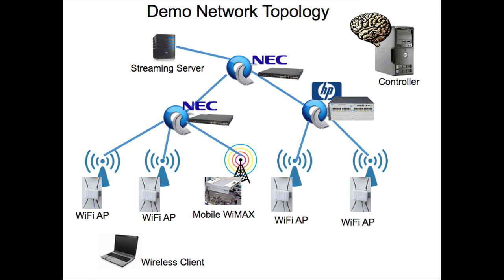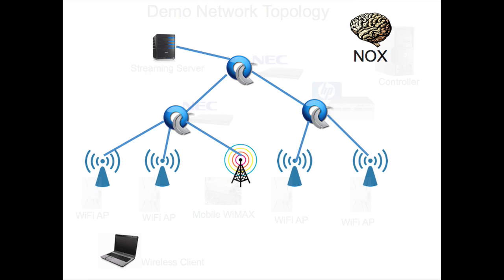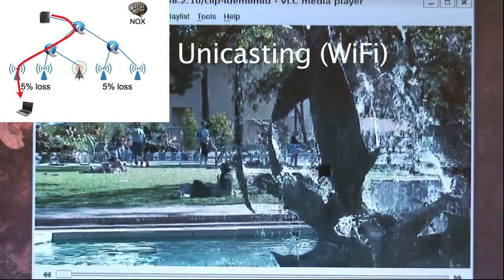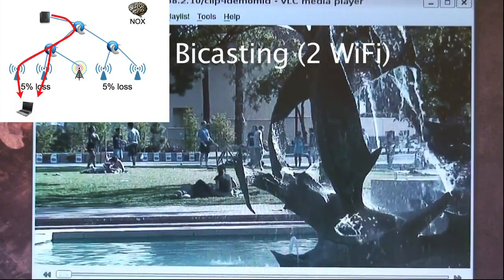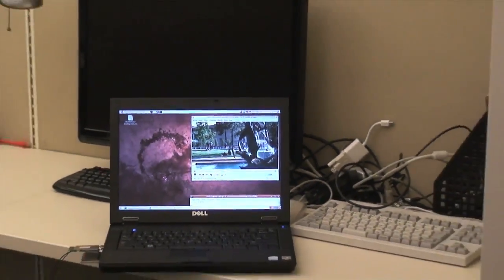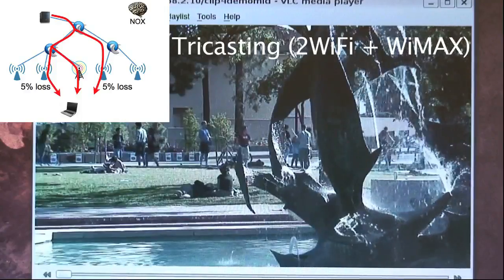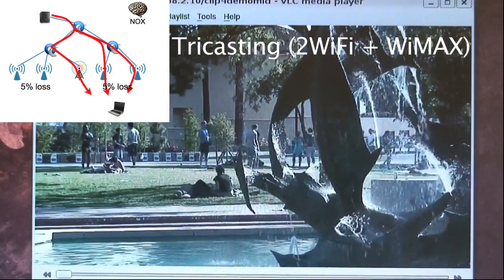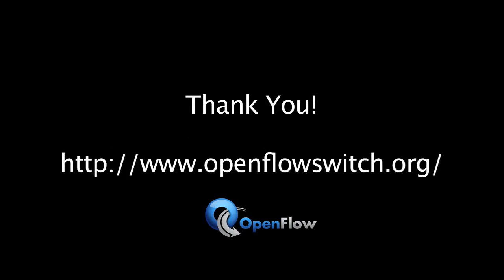n-casting using OpenFlow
In the demonstration, we show how a video stream can be rerouted with ease across WiFi and WiMAX.  Moreover in a lossy wireless network, packets can be replicated in network to improve video quality.  Here we aim to showcase how
(1) an OpenFlow network can allow flexible plumbing of flows for mobile networks, and
(2) how it provide an architecture that seamlessly incorporate multiple wireless technologies.